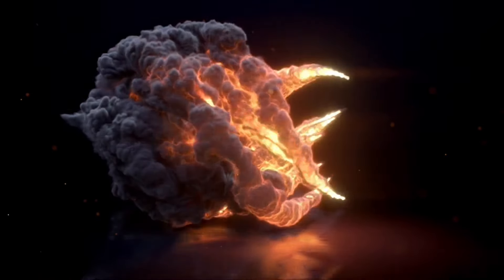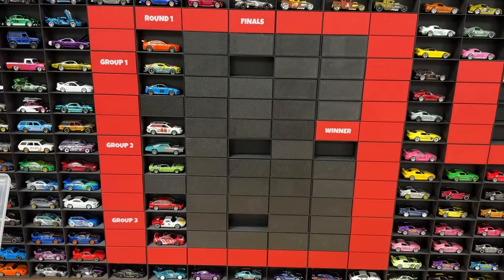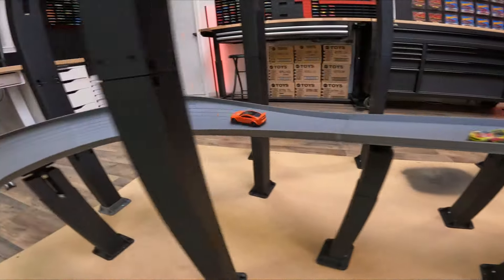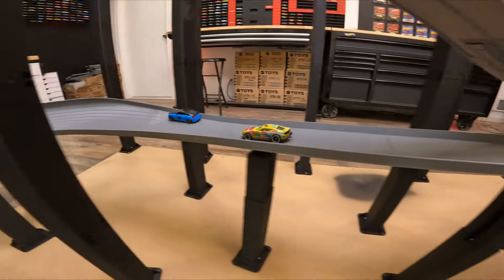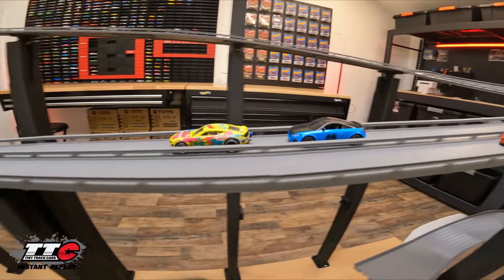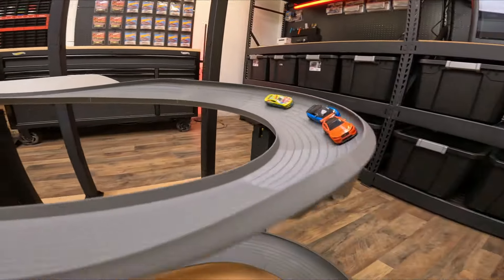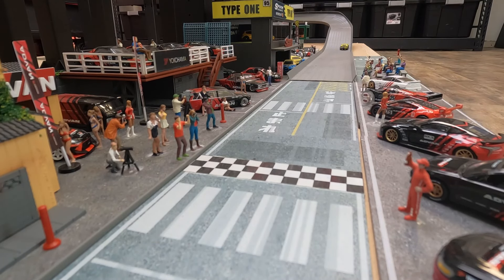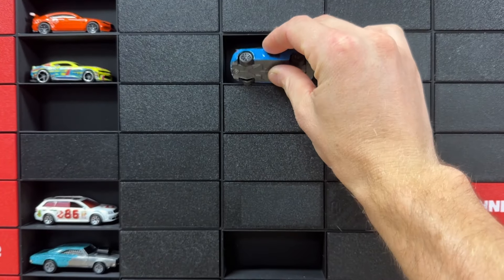You've NEVER seen this before - LWT Group 1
More diecast racing and this time the start of a 9 car modified tournament. These cars were alternates for our Hot Tamale tournament and they never got to race. This is group 1.

In this video you will see a record breaking never seen before move that will blow your mind!